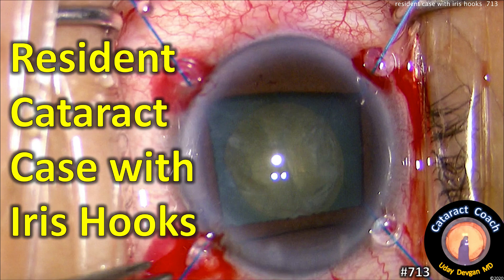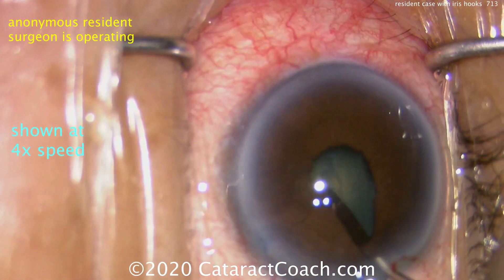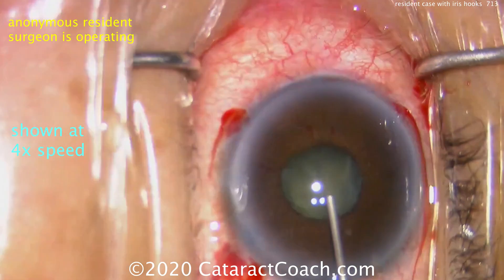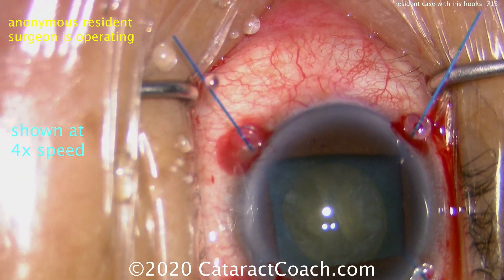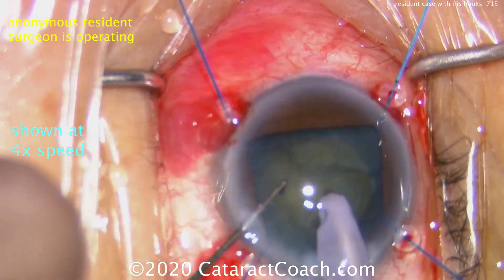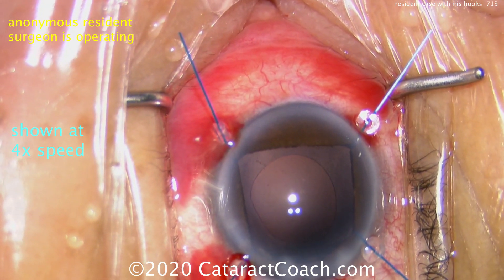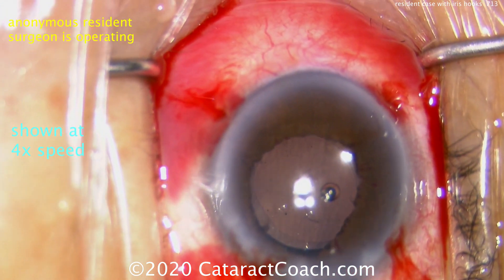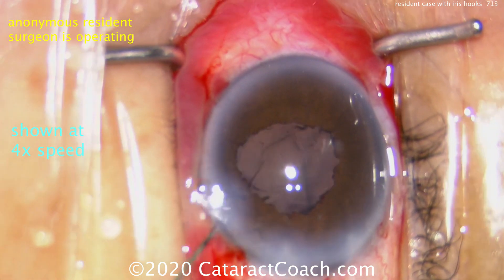resident cataract surgery case using iris hooks for a small pupil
For a small pupil case, using iris hooks is helpful to give better access during cataract surgery. This case is being performed by a resident and the technique is excellent. The insertion of these iris hooks is initially done in the square (4 corners) configuration and then a fifth hook is placed in the sub-incisional area to create a pentagon shape that looks like home plate in baseball. Another method has been described by master cataract professor Dr Tom Oetting which uses 4 hooks in a diamond configuration to retract the sub-incisional iris.